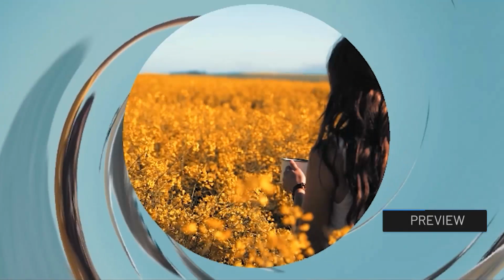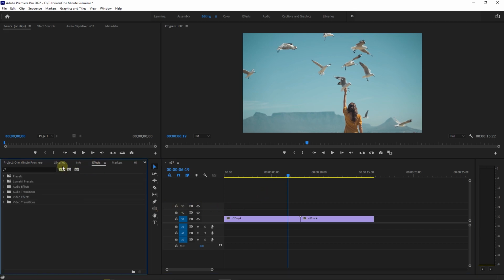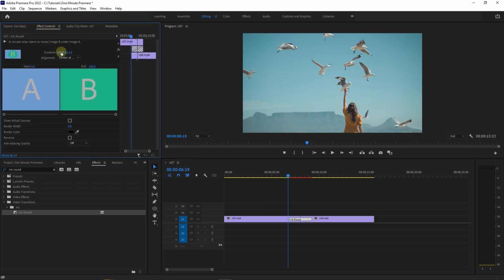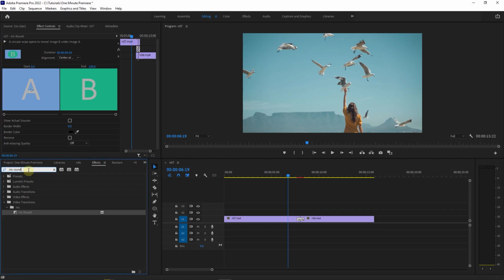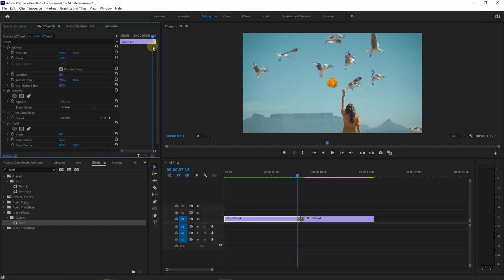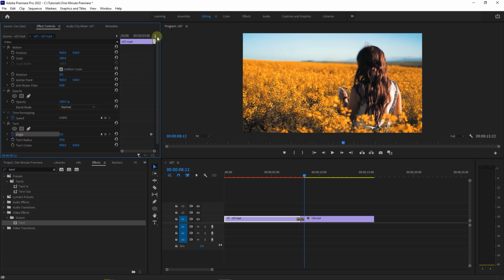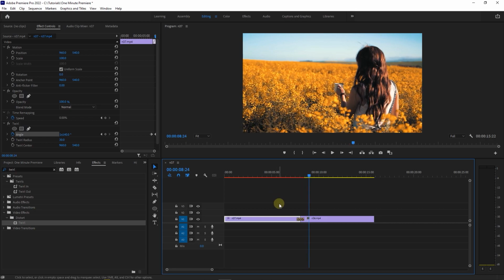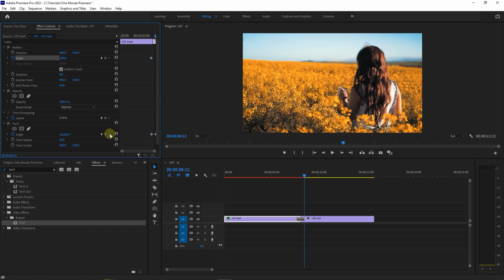How to Make a STRETCHING RADIAL TWIRL Transition in Premiere Pro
In this premiere pro tutorial we gone learn How to Make a STRETCHING RADIAL TWIRL Transition in Premiere Pro
I understand that your TIME is valuable, so it’s my goal to create very quick tutorials.

How to Make a STRETCHING Radial Twirl Transition in Premiere Pro Chapters:
00:00 Intro
00:13 Use iris round effect in Premiere Pro
00:31 Use twirl effect in Premiere Pro
00:45 Create transition in Premiere Pro